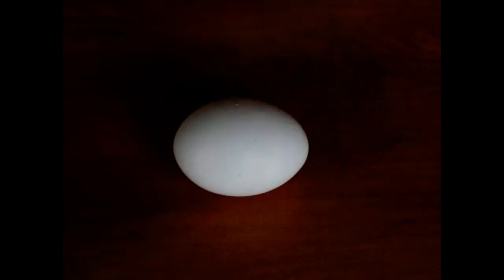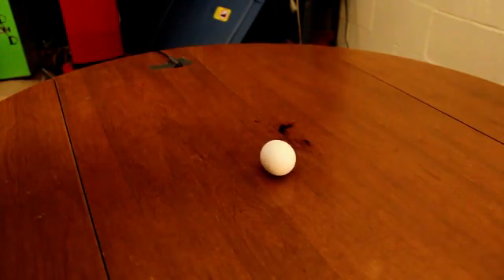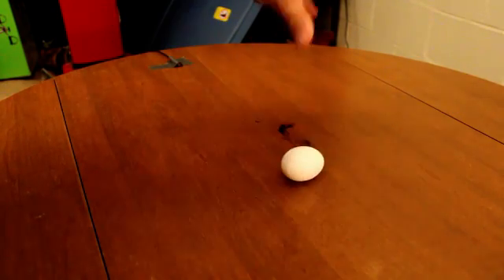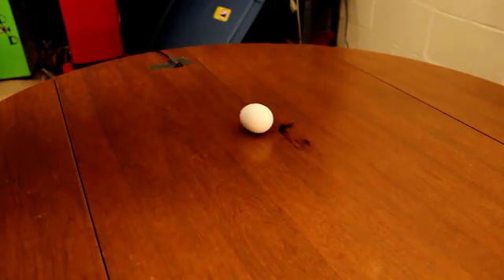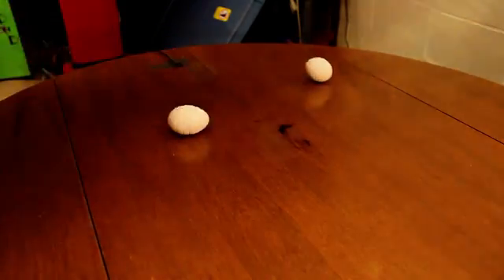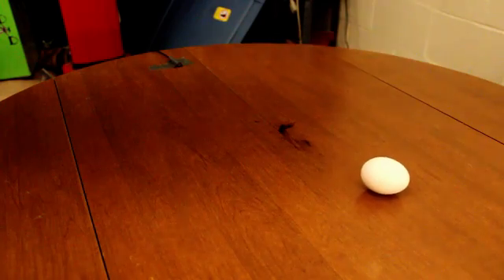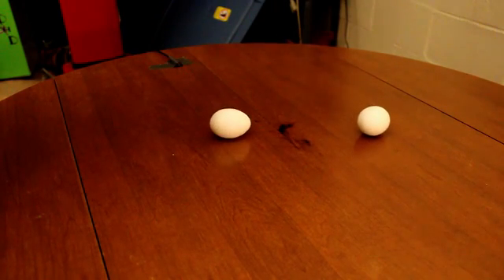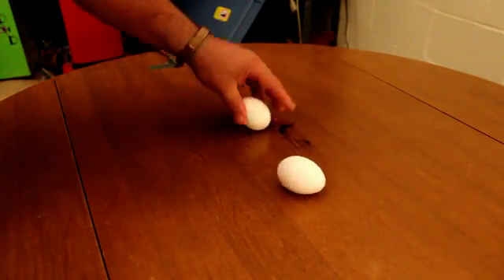Spinning eggs and inertia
This demonstration compairs the spinning of a raw and hard boiled egg and the effects inertia has on them both.